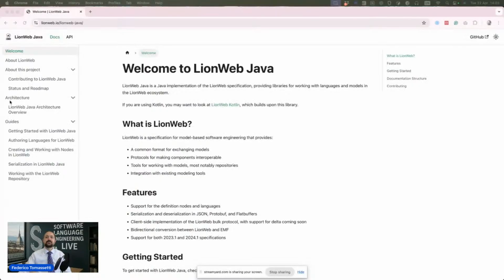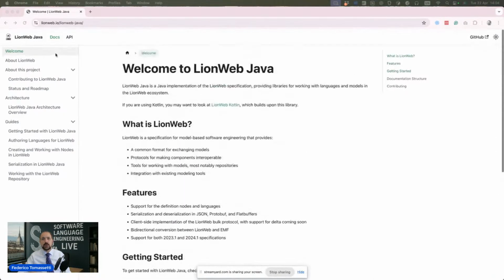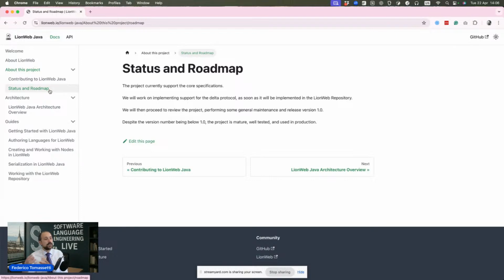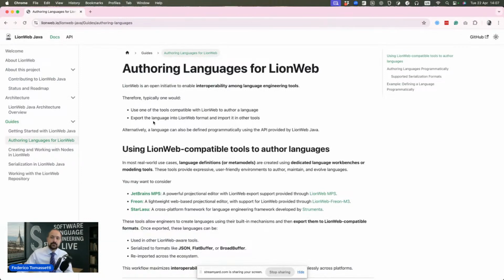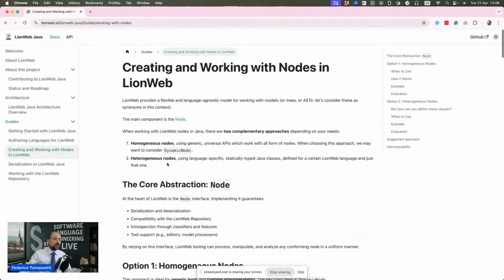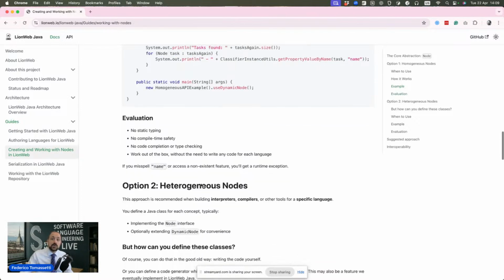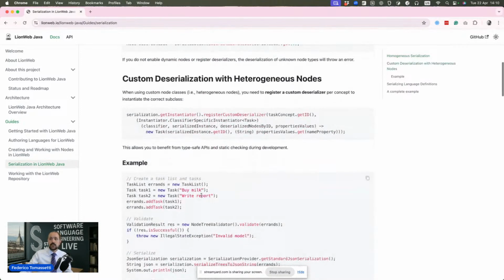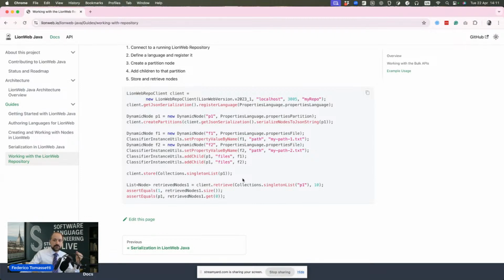LionWeb Java - A look at the documentation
We finally documented LionWeb Java. Let's take a look together